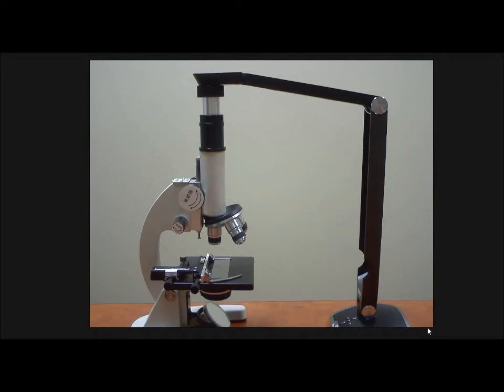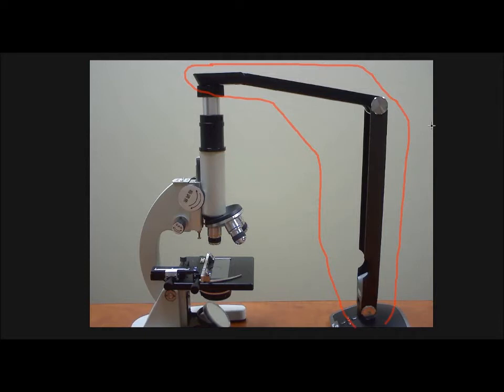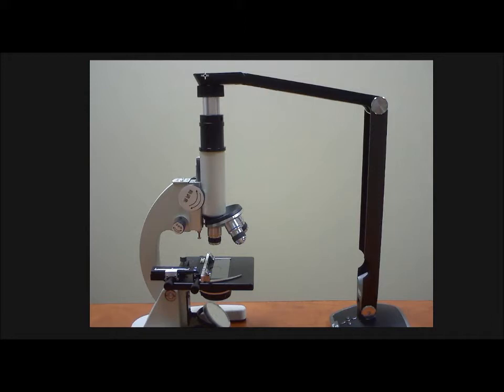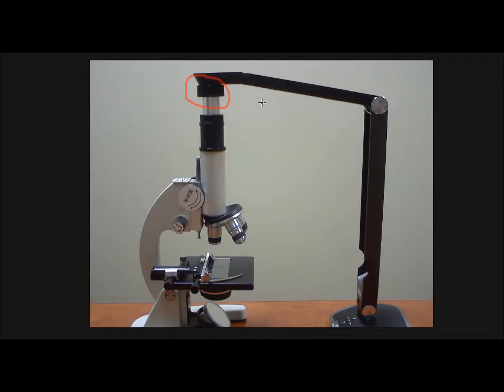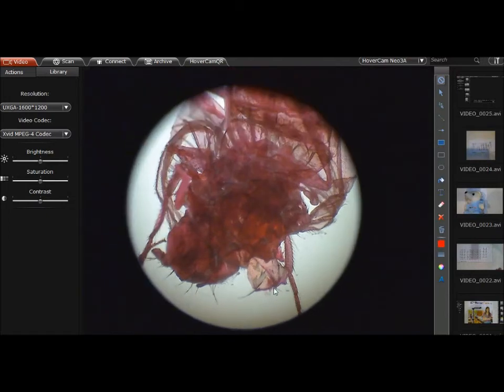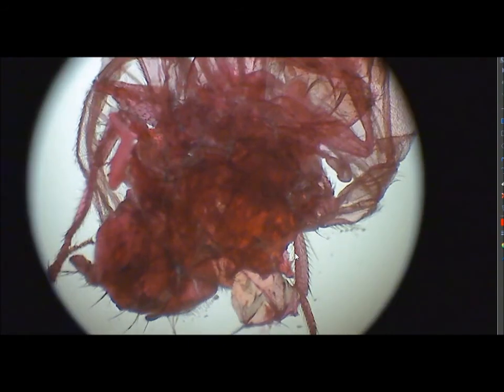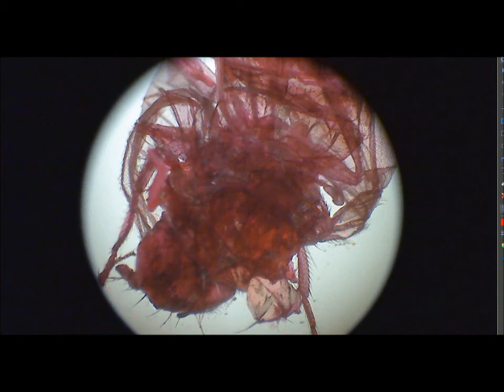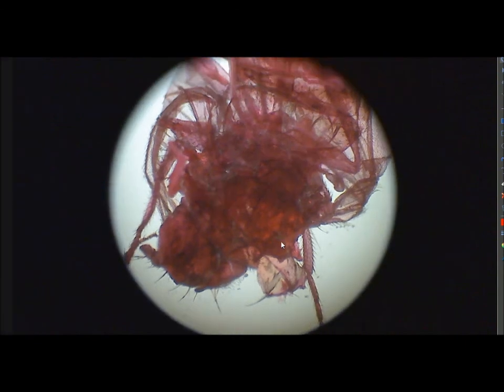HoverCam Microscope Adapter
This short video will demonstrate use of the microscope attachment for the HoverCam Neo 3. This adapter works for the Neo 3 and Neo 3x cameras. An adapter is also available for newer models in the T series of HoverCams.